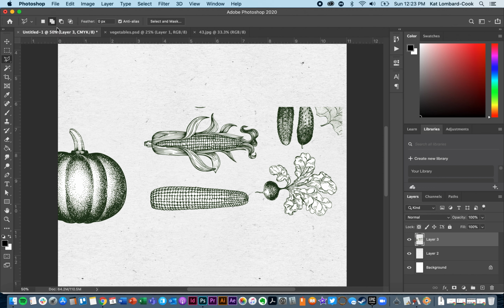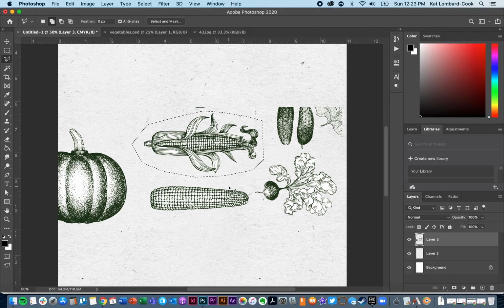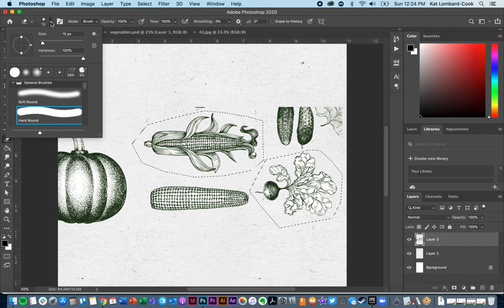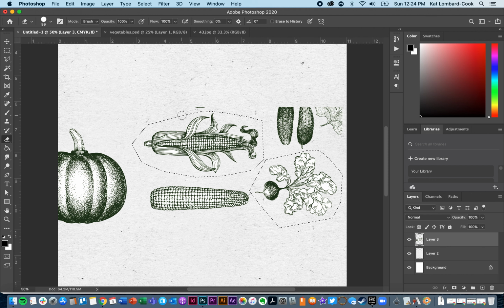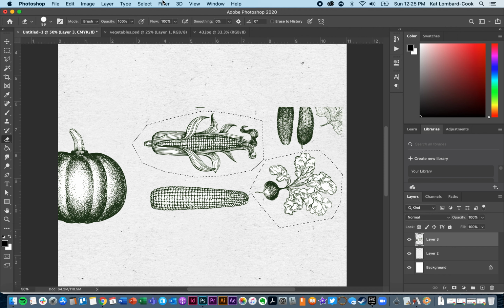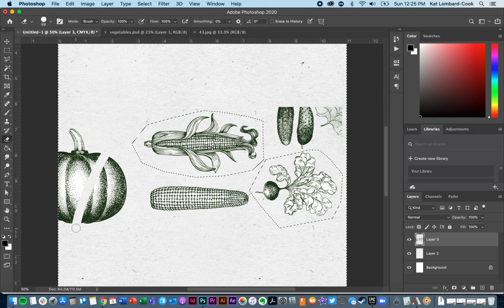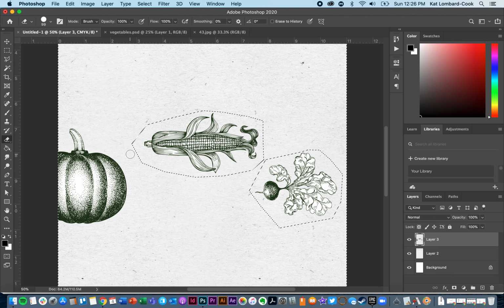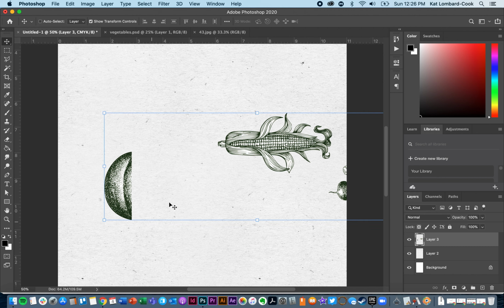Selection tools to know: Select Inverse and Add to Selection